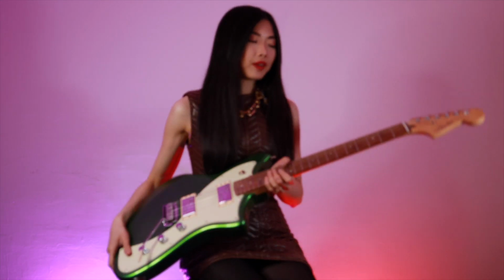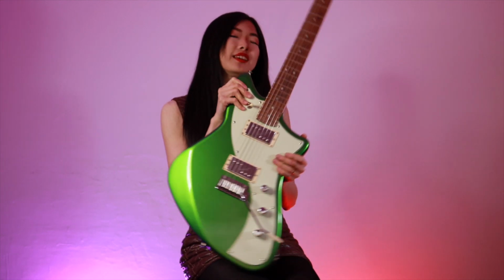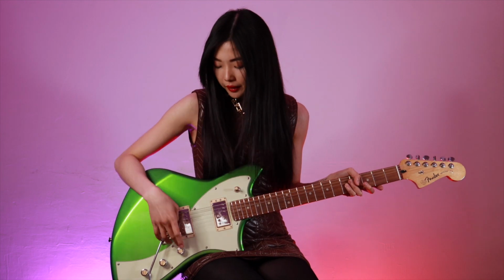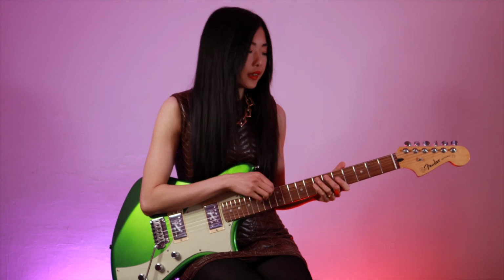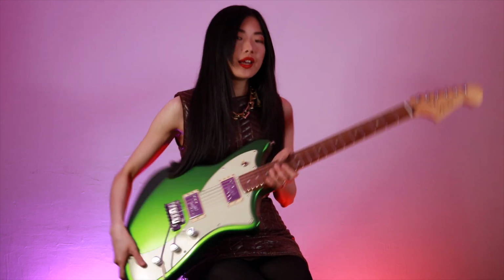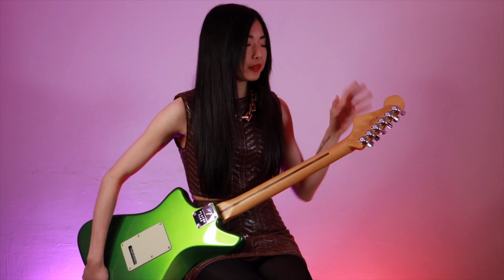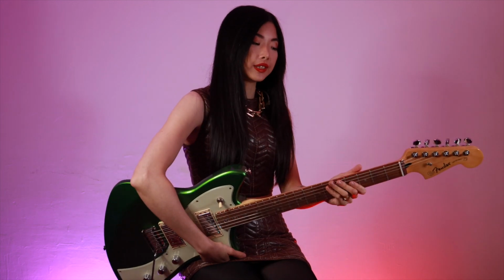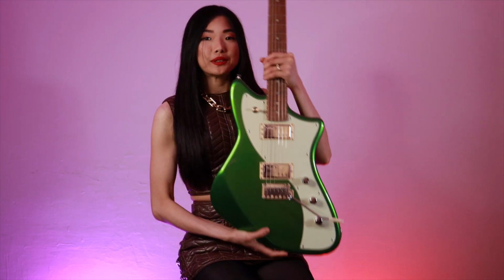Beat It // Michael Jackson cover + Fender Meteora review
Michael Jackson's "Beat It" cover and my opinion of the Fender's Meteora. I've only played it for two weeks so I think the more I play, the more settled the guitar is! What do you think of the Fender Meteora? Did I do it justice? Lemme know in the comments!

Time stamps:
Beat It (0:00)
Meteora review (2:33)

*some are special links where I get a small kickback from it 😉